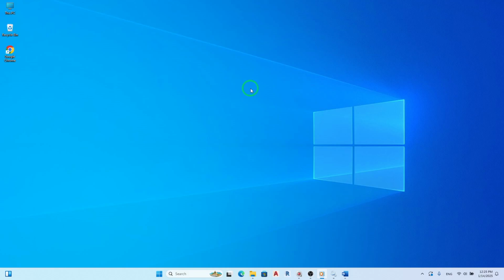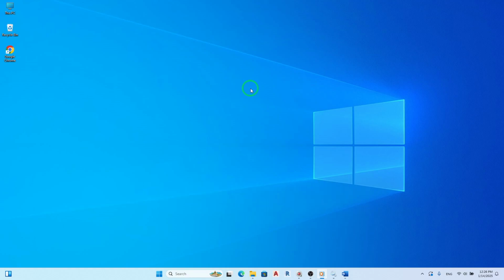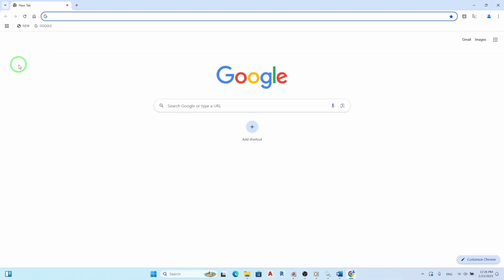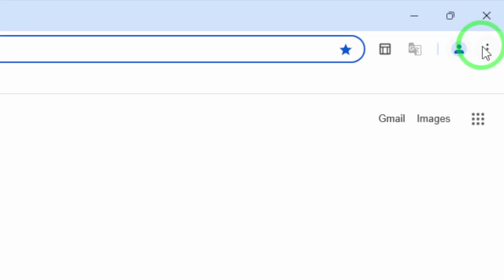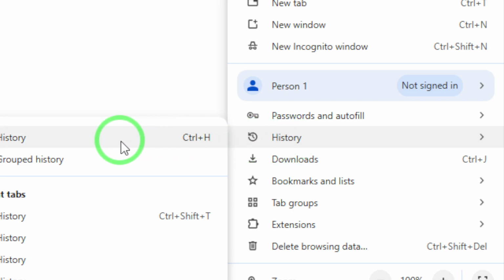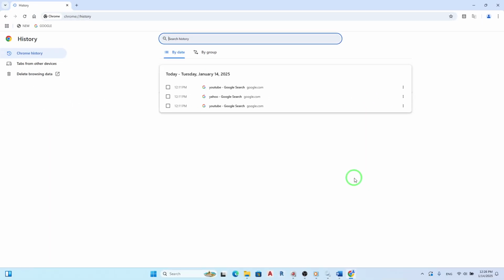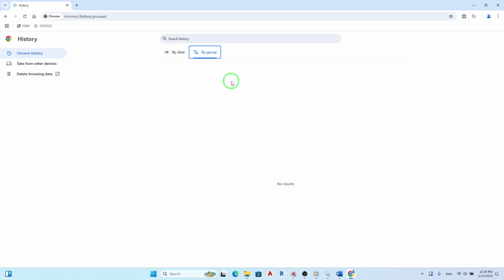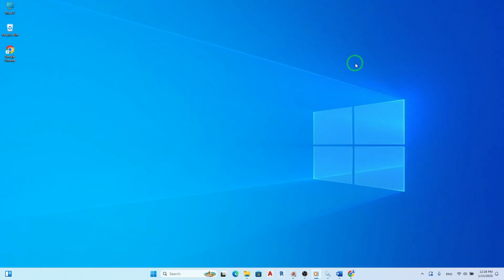How To View History By Group On Google Chrome On PC (New Update)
Learn how to view your browsing history by group in Google Chrome on your PC with this simple guide. This new update makes it easier to organize and find your past web activity.

1. Open Chrome Browser

2. Click on the three dots at the top right corner

3. Click on History, again History

4. Then By group

Stay organized and never lose track of your web history again!

Chapters:
00:00 Intro
00:12 Soultion
01:05 Outro